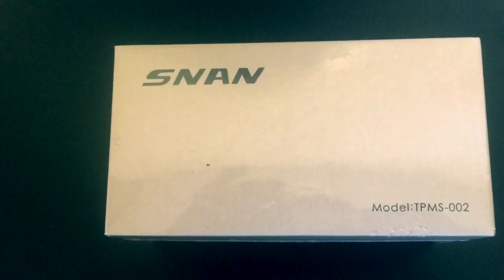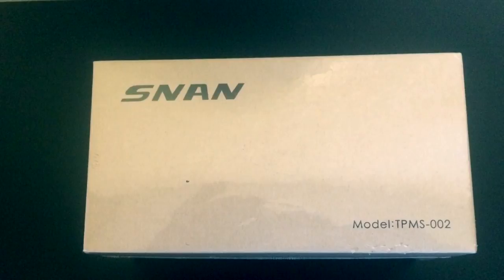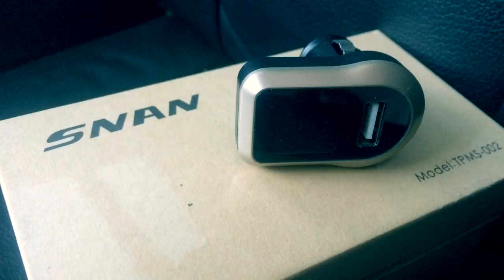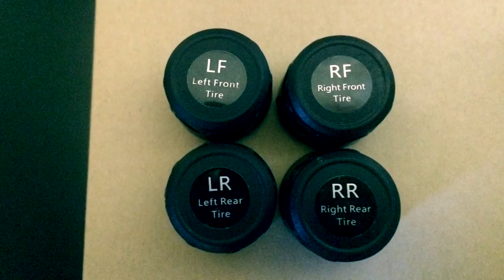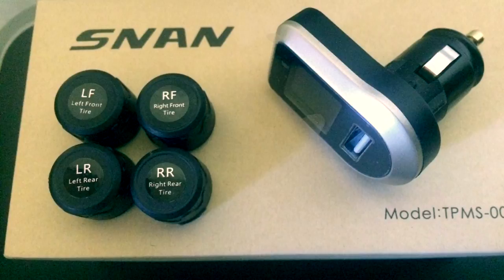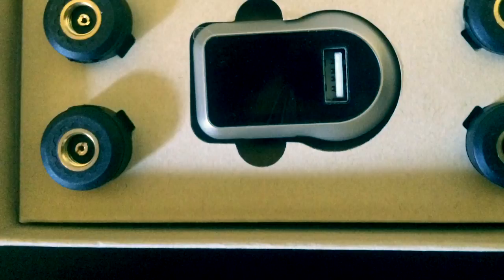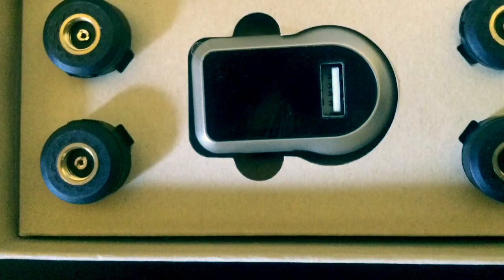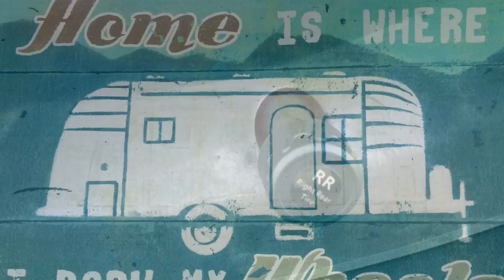RV Safety ~ Tire Pressure Monitoring System (TPMS), overview of SNAN Wireless TPMS-002 ✔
RV safety tip and overview of the SNAN Tire Pressure Monitoring System (TPMS).

LIKE THE FEATURED PRODUCT?  If so, purchase your own at:
- SNAN Wireless TPMS-002

If Interested in other products that I use, see info below:

MY RV GEAR:
- Valterra A01-1114VP High Flow Stainless Steel Water Regulator
- Camco 22783 TastePURE Drinking Water Hose (5/8"ID x 25') - Lead Free
- Camco 39741 RhinoFLEX 20' Sewer Hose Kit with Swivel Fitting
- 12.5' Aluminum Telescopic/Telescoping Loft Ladder Extension Extendable Portable (because mine didn't come w/ a ladder)
- SNAN Wireless TPMS-002

- GoPro Hero4 Black
- Incase Pro Pack
- ProGear Bicycle Handlebar Seatpost Mount
- GoPro Fetch (Dog Harness)
- GoPro LCD Touch BacPac
- Removu RM-P1 Wi-Fi Remote Viewer
- GoPole GPSL-16 Scenelapse 360-Degree Time-Lapse Device
- Incase Dual Kit GoPro Case

MY CAMPING GEAR:
- Weber 53060001 Q2000 Liquid Propane Grill
- Weber 6557 Q Portable Cart for Grilling
- Weber 6415 Small 7-1/2-Inch-by-5-inch Aluminum Drip Pans, Set of 10

SOLAR POWER GEAR:
- Solar Charger, Levin 10000mAh LED

MY MOBILITY BAGS & TRAVEL ACCESSORIES:
- Maxpedition Fliegerduffel Adventure Bag
- RE Factor Tactical Advanced Special Operations (ASO) Bag
- Forceprotector Gear Xp Deployer Loadout Bag
- Eagle Creek Pack-It Full Cube Set
- Eagle Creek Pack-It Half Cube Set

MY COLD-WEATHER GEAR:
- Rothco Special Ops Tactical Softshell Jacket - Coyote

MY DOG/PET GEAR:

MY LAUNDRY GEAR:
- Basecamp Washer/Spinner:
- Whitmor Clip & Drip Laundry Hanger, 26 Clips